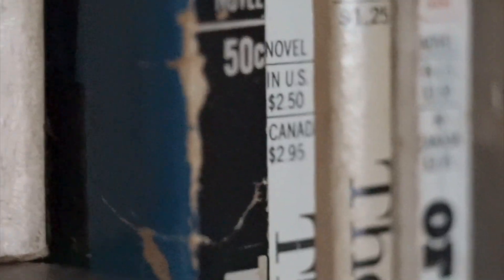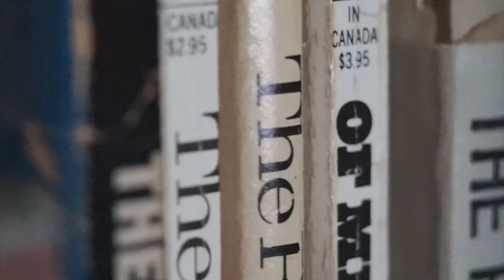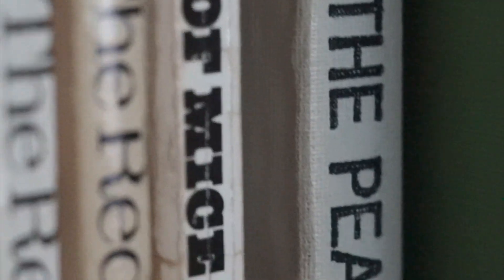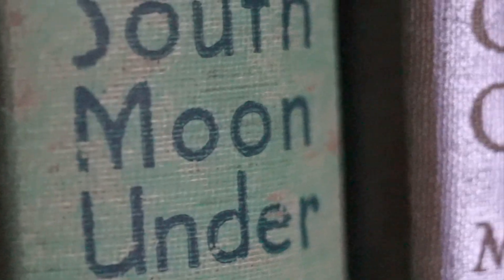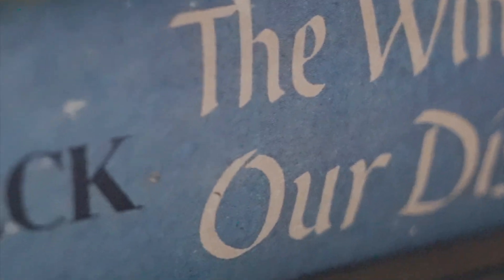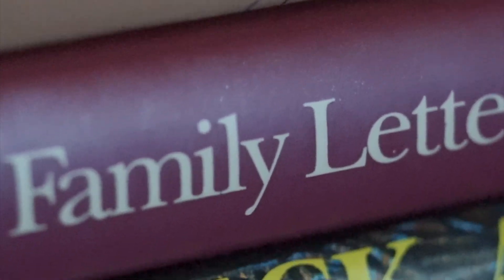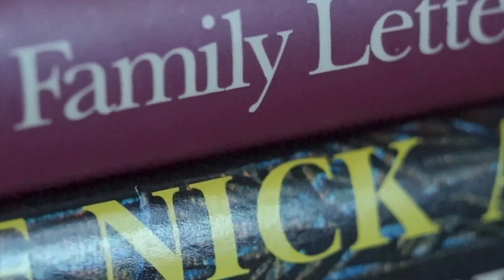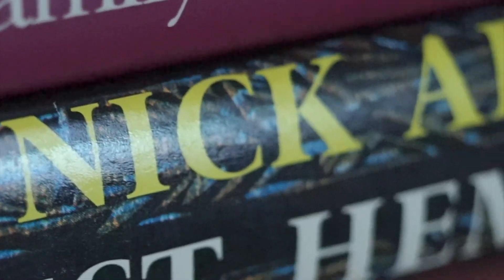Booker | At the end of a book....